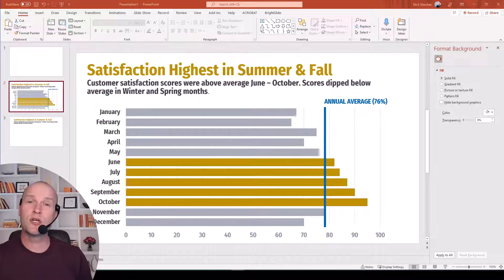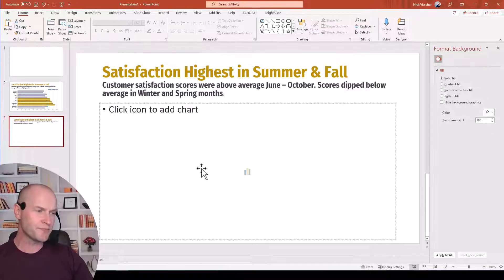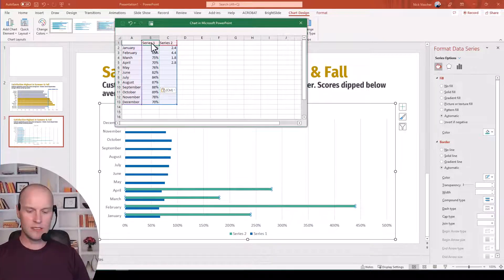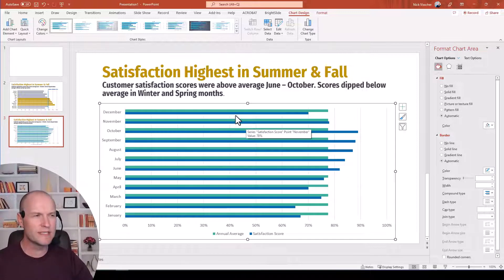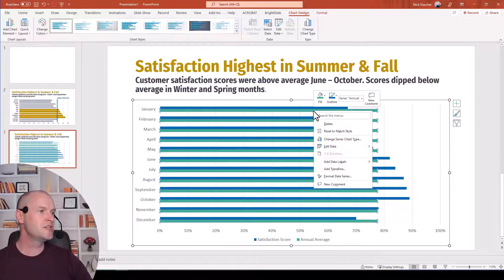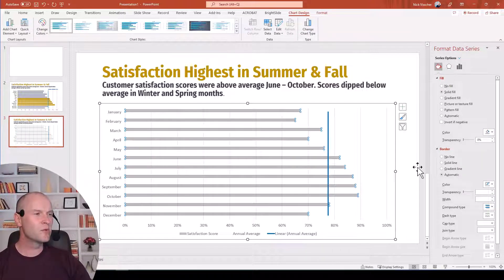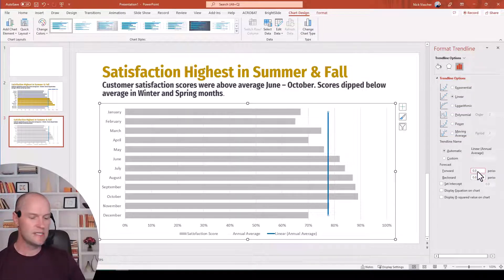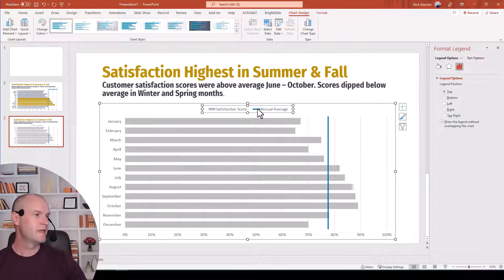How to Add a Benchmark Line to Bar Charts in PowerPoint! 🔥[CHART TIPS 📊]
In this step by step tutorial you'll learn how to use the "Trendline" in a bar chart in PowerPoint (and Excel) to create a benchmark, goal, or target line. Thank you Mynda Treacy from My Online Training Hub for this fun trick! Add a vertical line to a bar chart using "Add Trendline". Check out this video to see how I used Mynda's steps with my own bar chart.